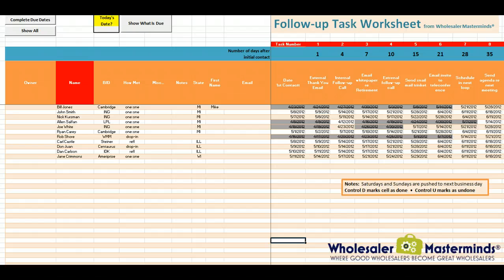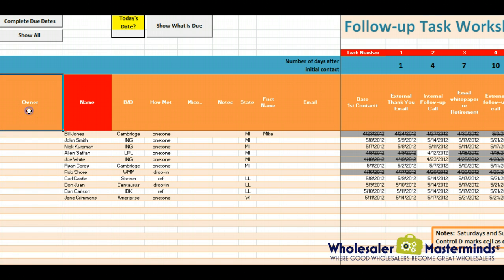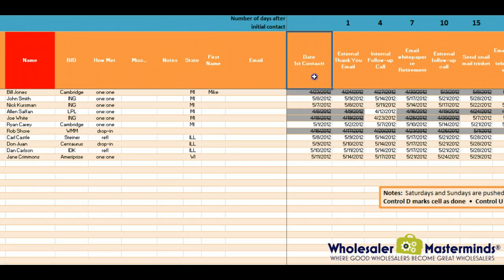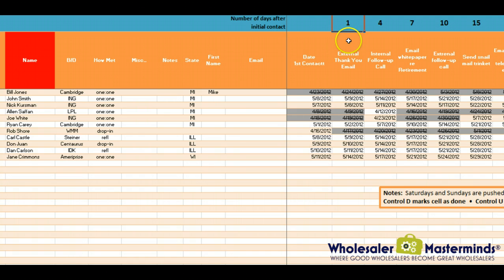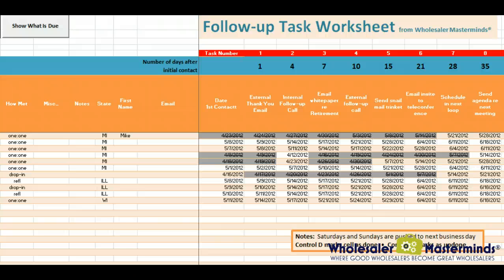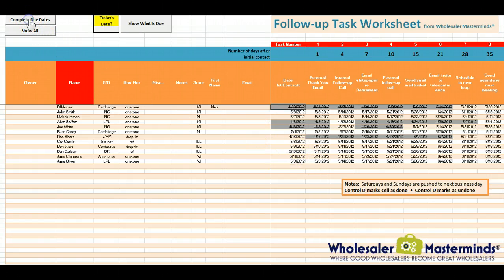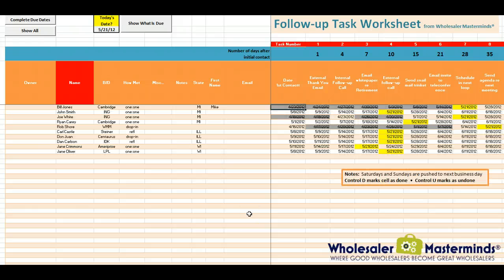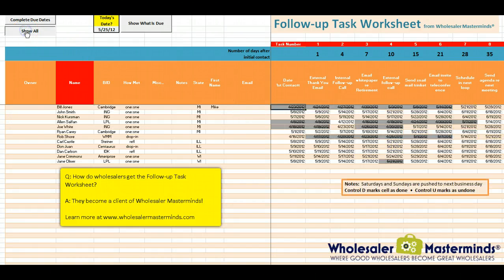Wholesaler Follow-up Task Worksheet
Great wholesalers have a systematic way to follow up after conferences, events, outings, one on one meetings, etc. The Wholesaler Masterminds Follow-up Task Worksheet makes the process easy. It's exclusively available to any coaching clients of Wholesaler Masterminds!